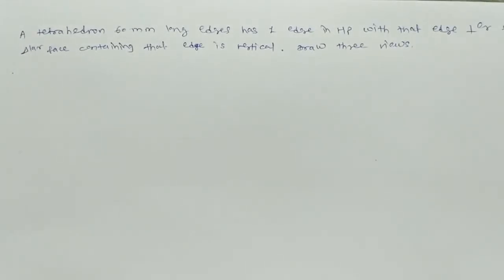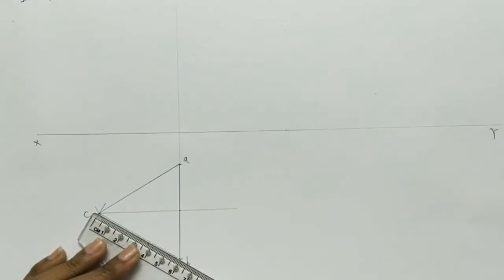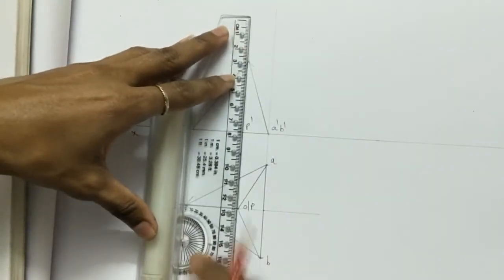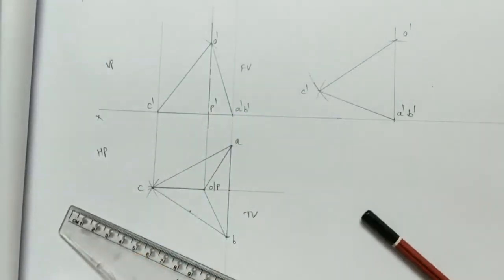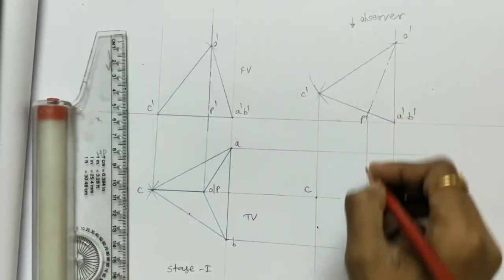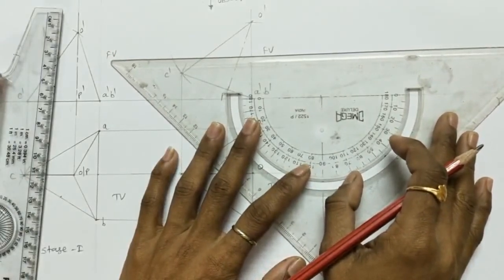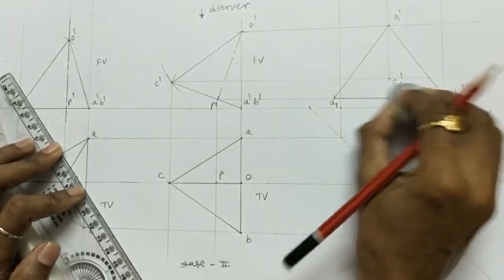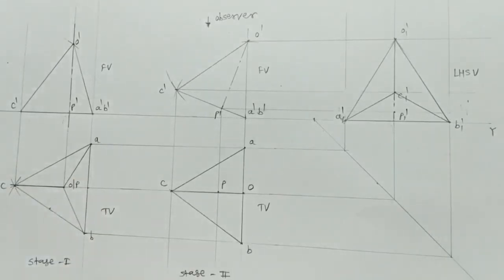EDR CH 2 PART 6